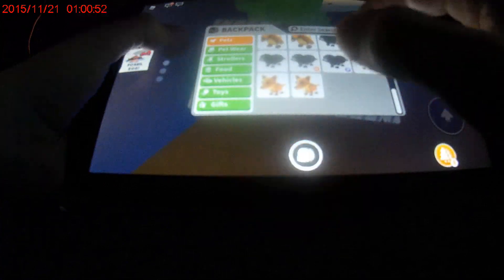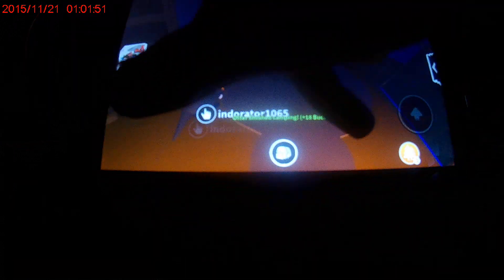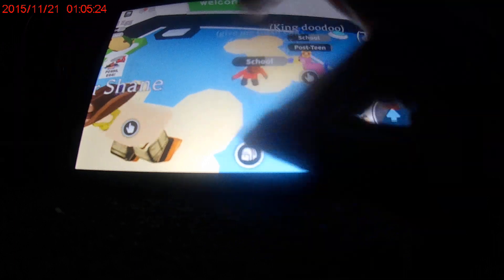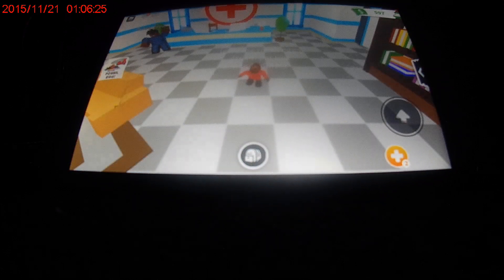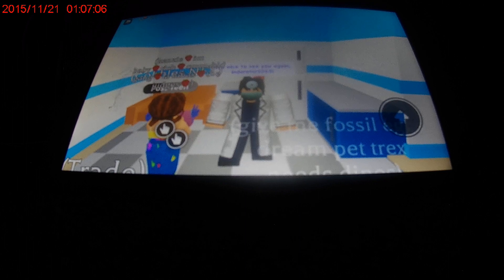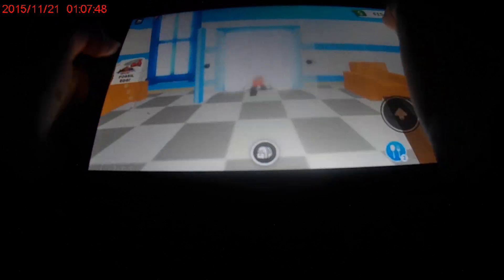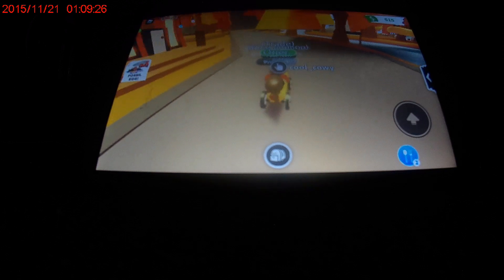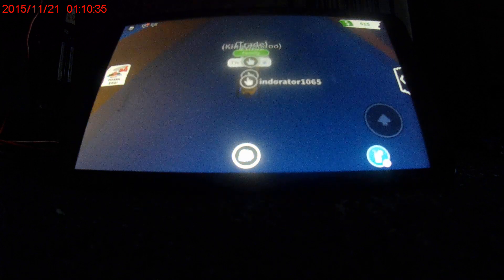ADOPT ME EP7 FALL TOUR WITH MEHAHEO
A FALL TOUR AND ROBERT WROTE A BOOK CALLED MYSTREY AT BOOTLEGGERS CAVE